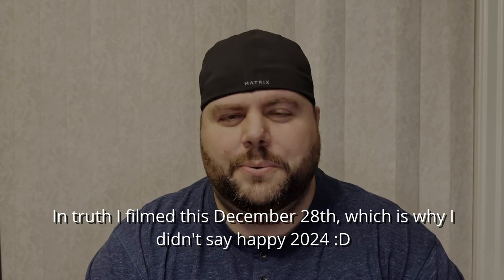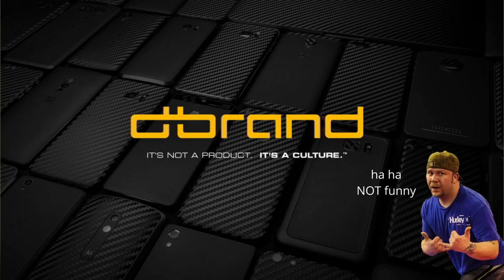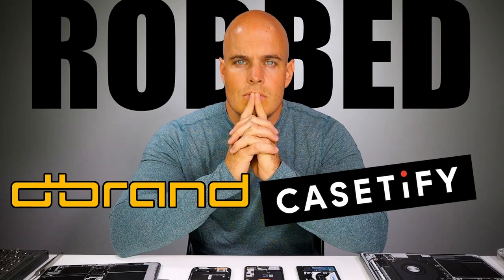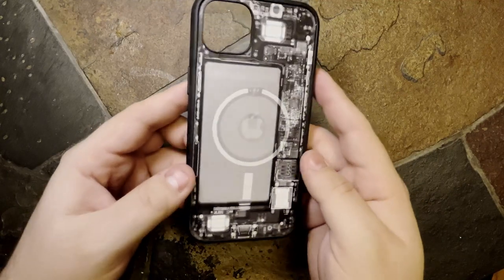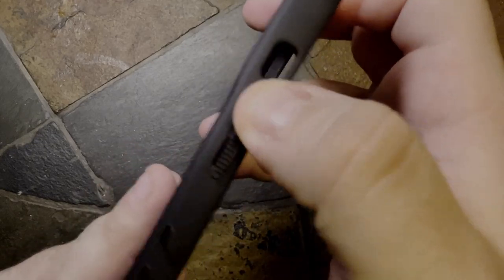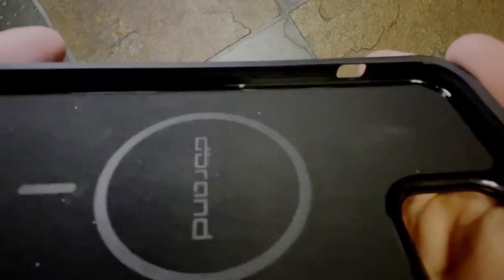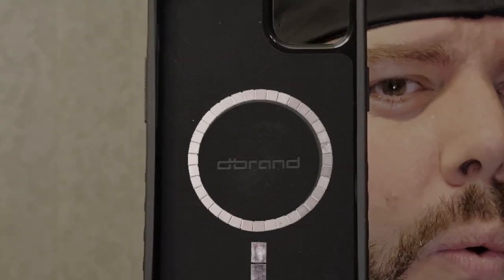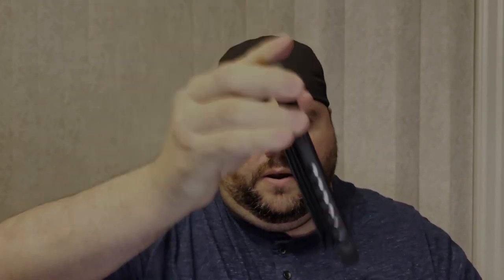My fav Smartphone case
My wife gifted me the best case IMO for my phone!

Facebook, Twitter, Instagram, TikTok, Threads - - - @VisionAllAccess

All images and sounds belong to their respected holders. Vision All Access is a subsidiary of DX Vision and all right are reserved!